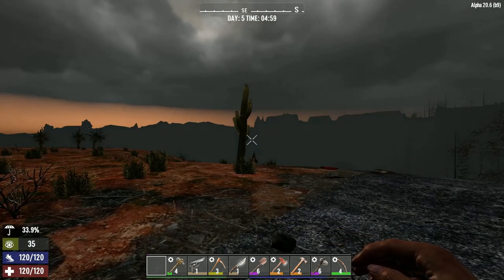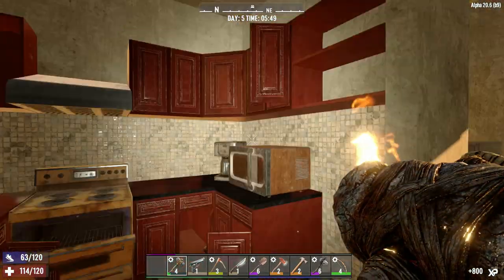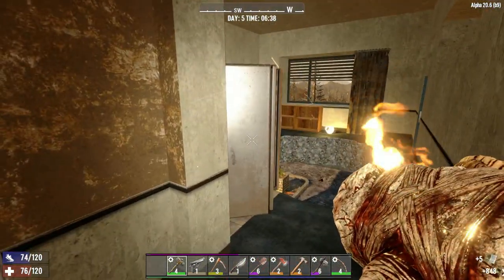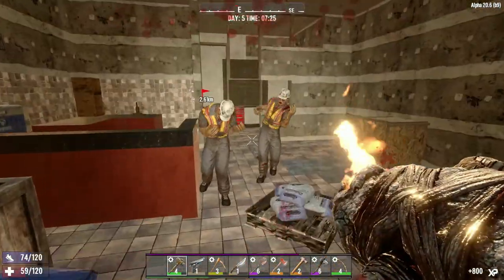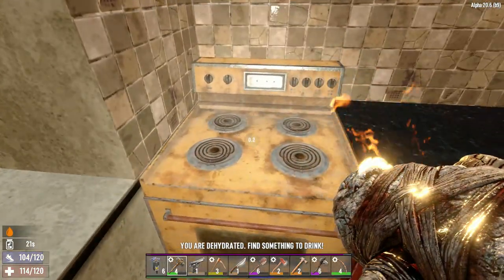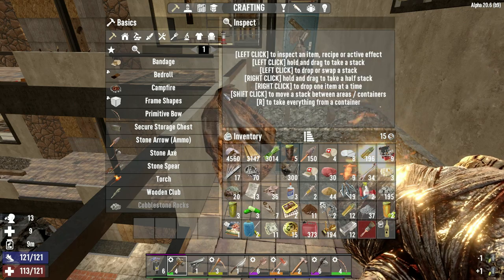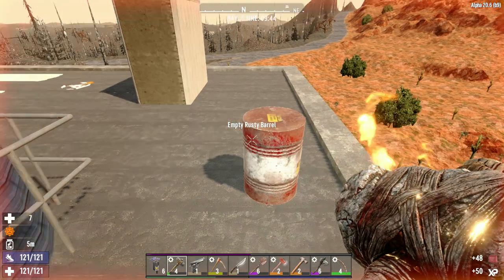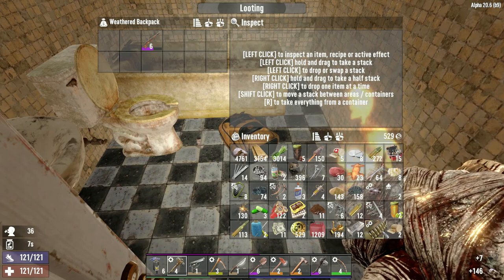7 Days To Die | Apartments 01 | A Zombie Bear and Good Loot | Exploration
in the game this is listed as apartments_01

This is the Navezgane map for those interested.

PC Specs:
RX580
Ryzen 5 2600X
32GB RAM
Aorous B450 Elite Motherboard
1TB SSD
500GB HDD